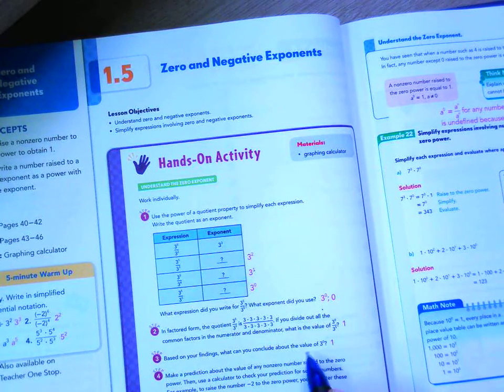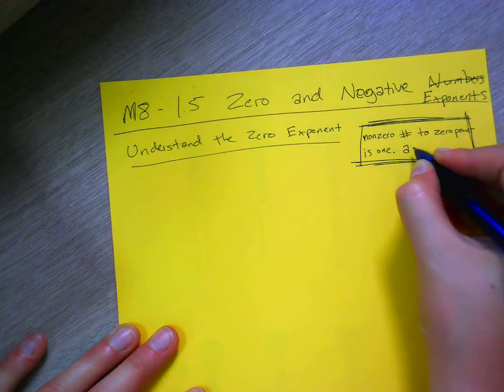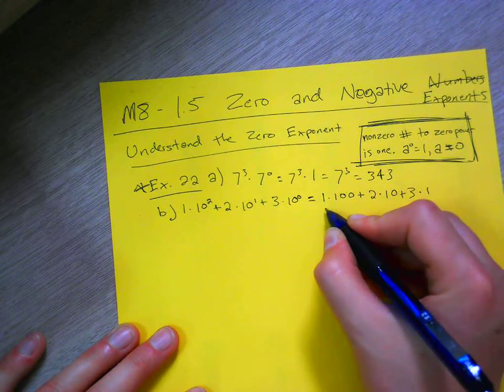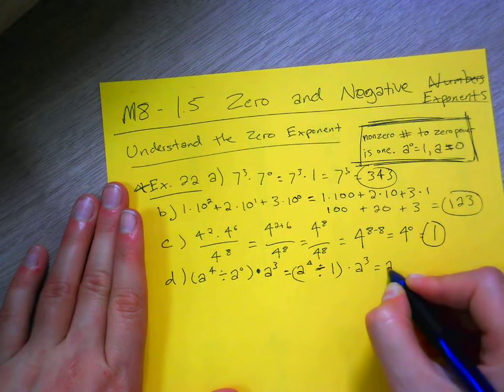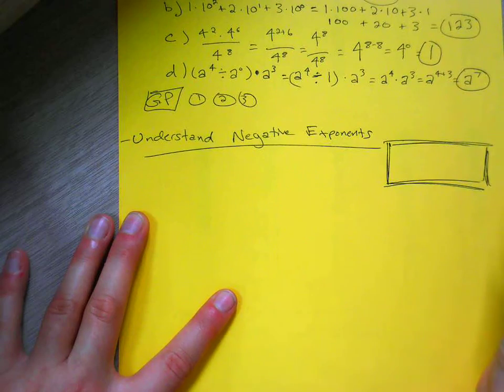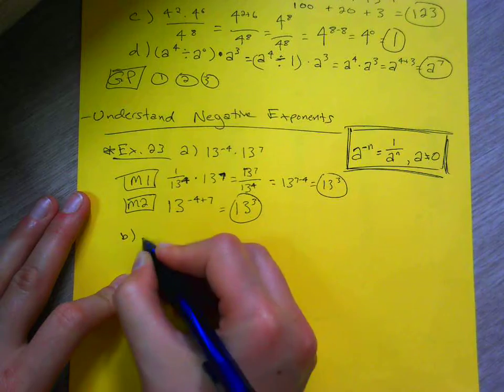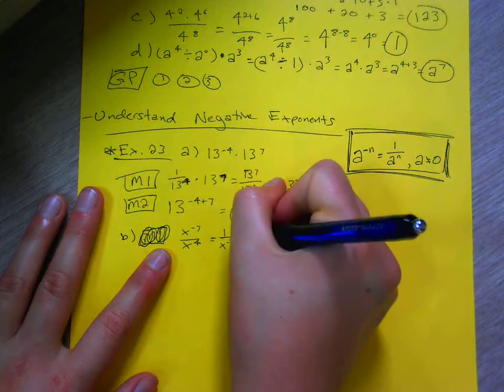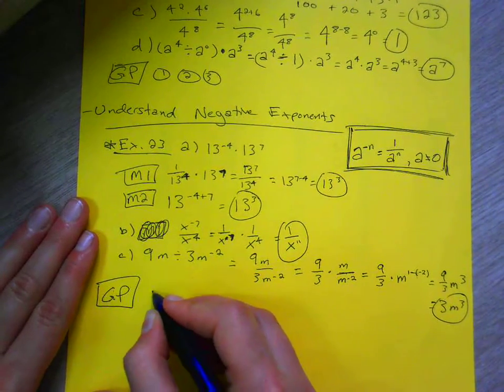Math 3A_1.5_Zero and Negative Exponents